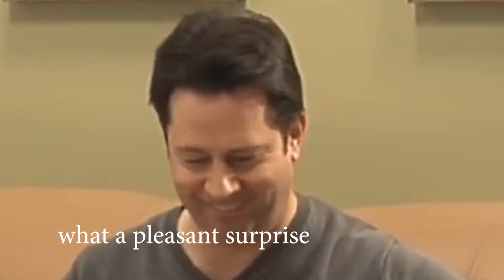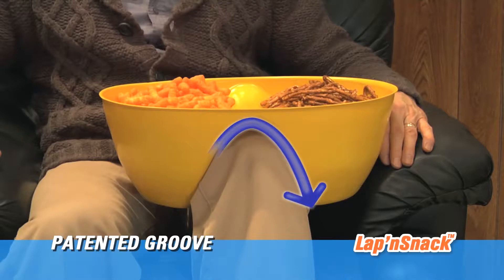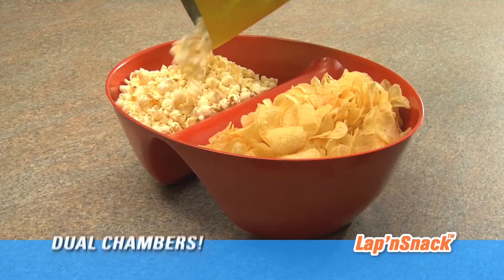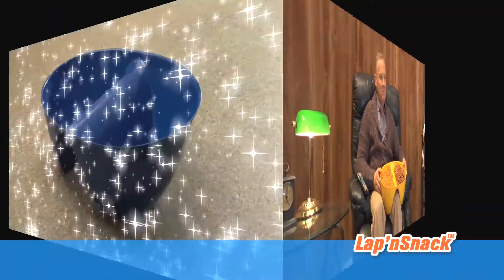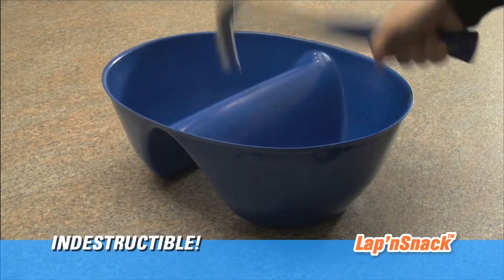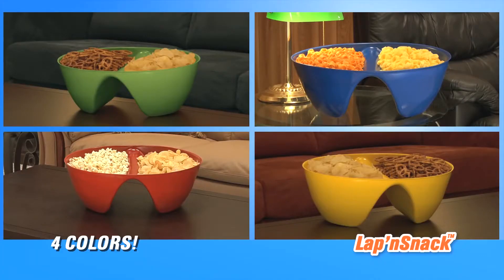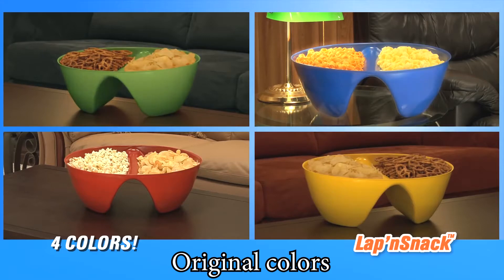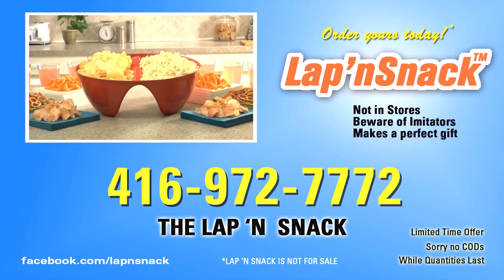The Flaws of the ______ Commercial : Lap n' Snack